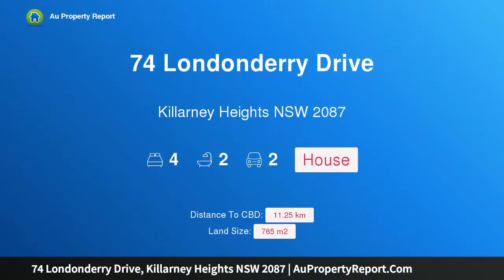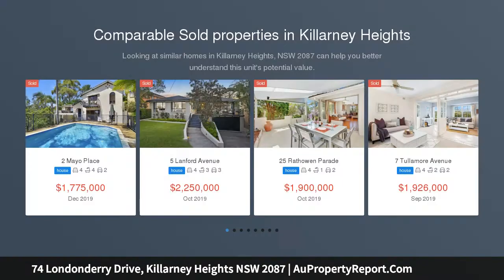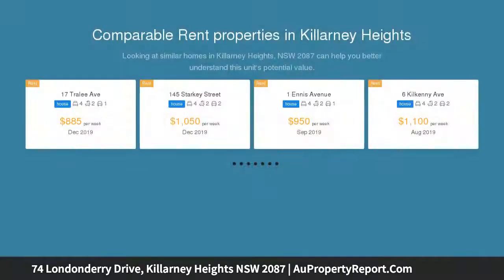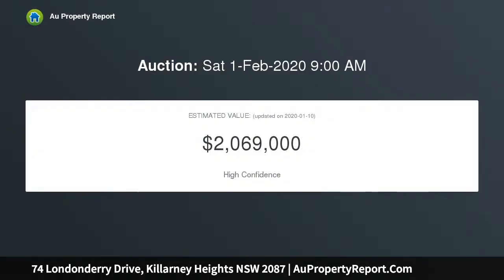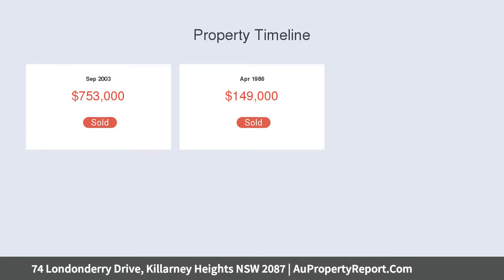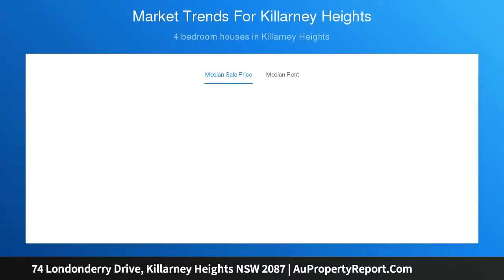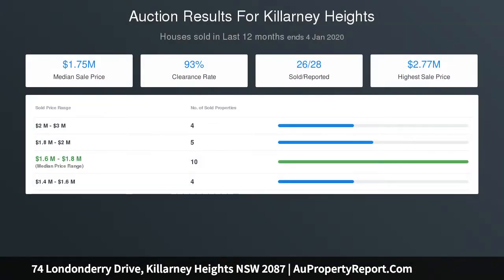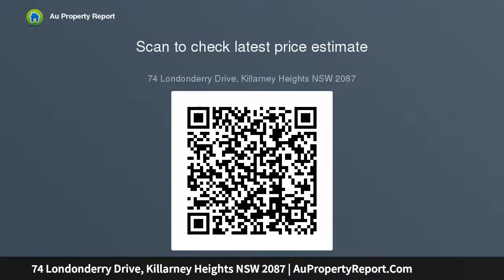74 Londonderry Drive, Killarney Heights NSW 2087 | AuPropertyReport.Com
74 Londonderry Drive, Killarney Heights NSW 2087
Property Type: house
Bedrooms: 4
Bathrooms: 4
Car Space: 2
Privately set family home featuring bush outlooks